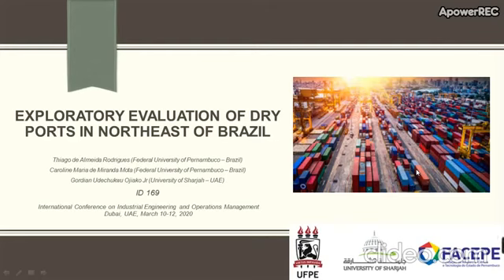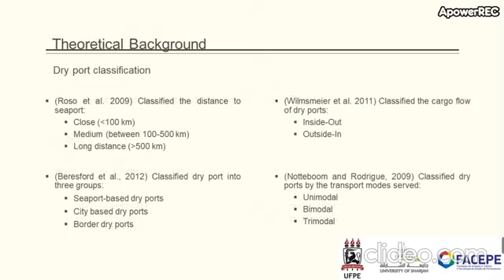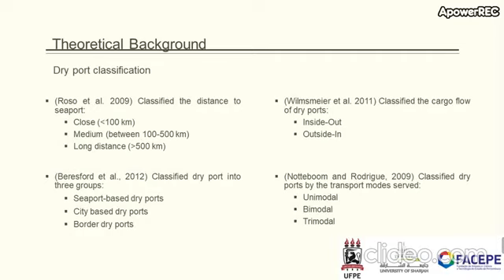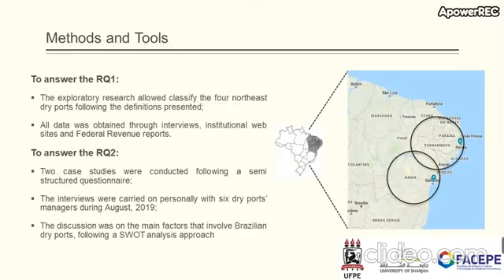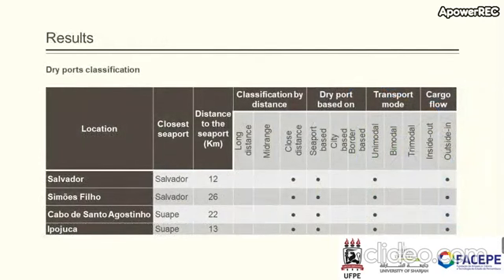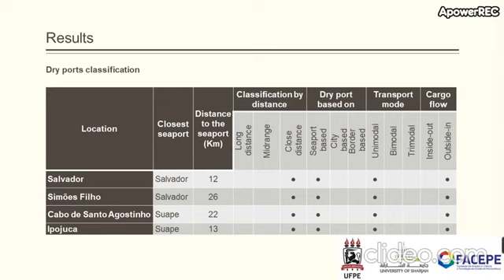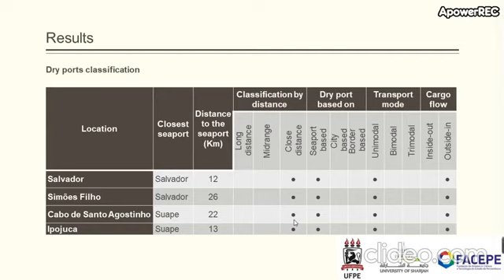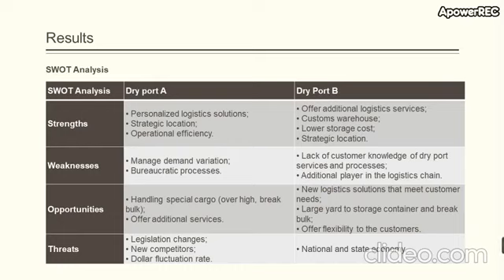ID 169 - IEOM Society International 2020 Dubai Conference Presentation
ID 169   Exploratory Evaluation of Dry Ports in Northeast of Brazil
Thiago De Almeida Rodrigues, Caroline Maria de Miranda Mota, Federal University of Pernambuco, Recife, Brazil
Gordian Udechukwu Ojiako Jr, Industrial Engineering & Engineering Management Department, University of Sharjah, Sharjah, UAE